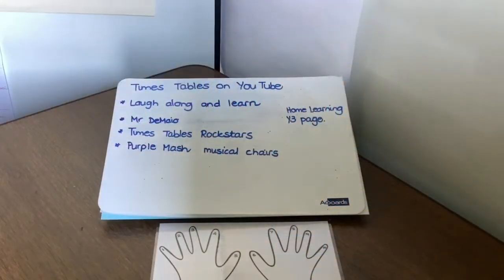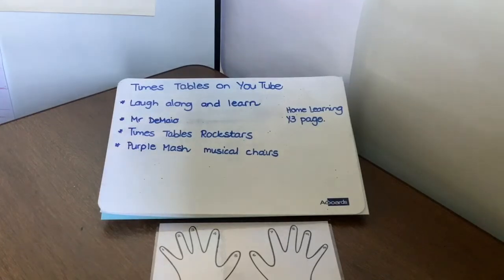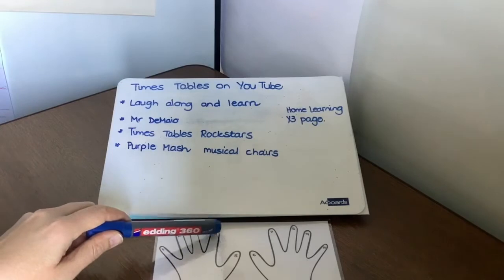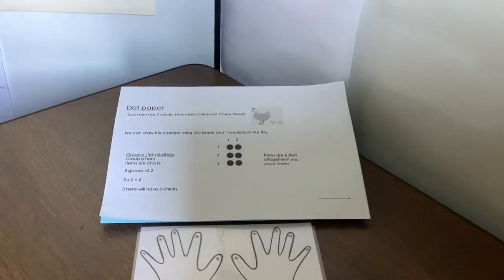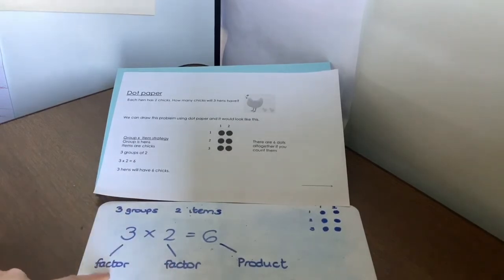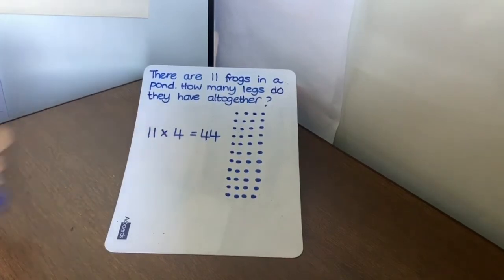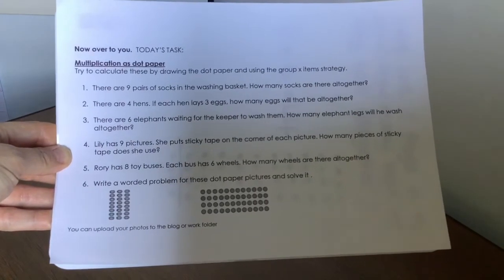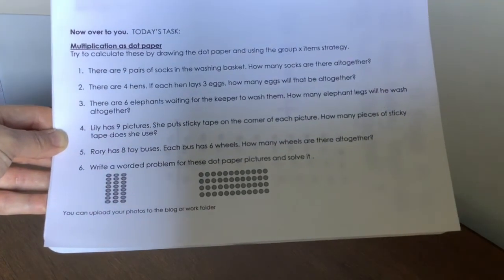Year 3 Maths - Multiplication - Dot Paper